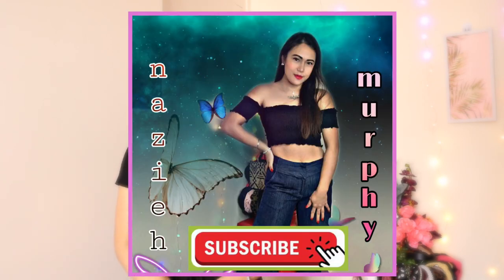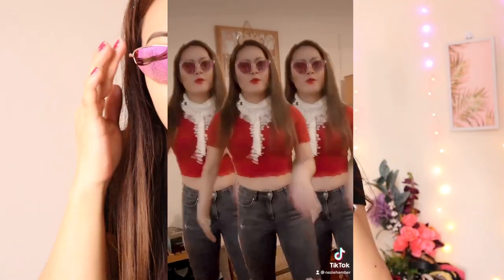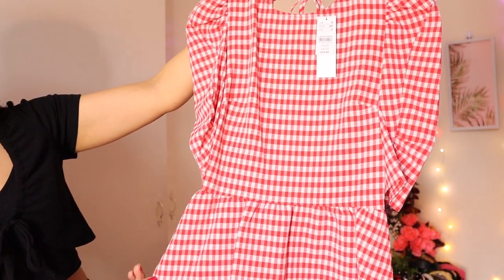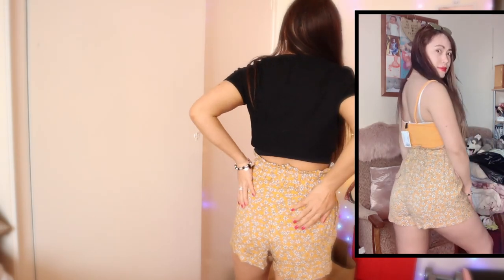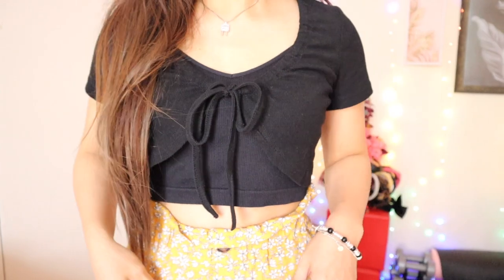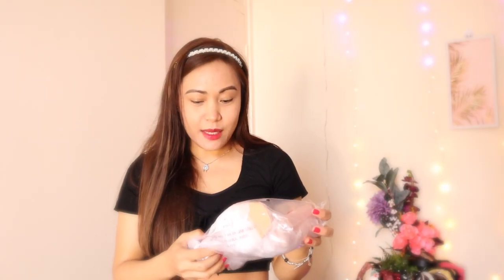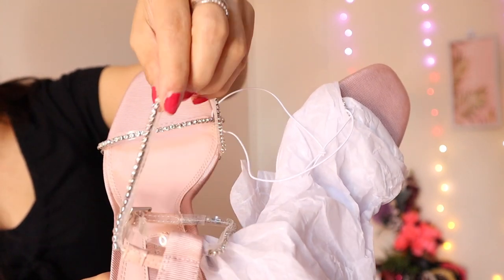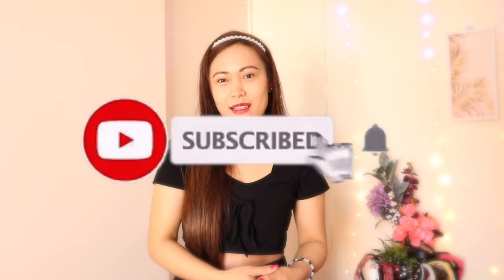💠Topshop Haul and Try On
My name is Nazieh 👋🏼I have one lovely daughter and lives in London 🇬🇧I love to explore and share things in my own little way which i enjoy doing so..Thinking that some people could relate in some of my experiences

my vlog would be featuring Luxury and High street brands,Fashion,Lifestyle,Food  and Motherhood